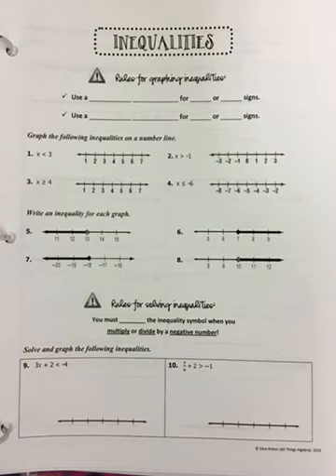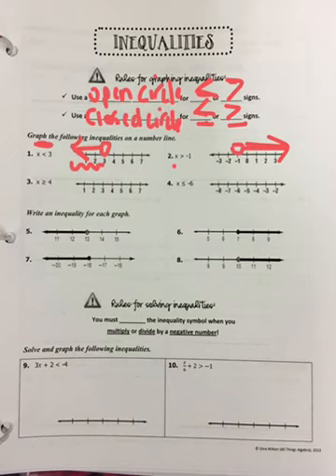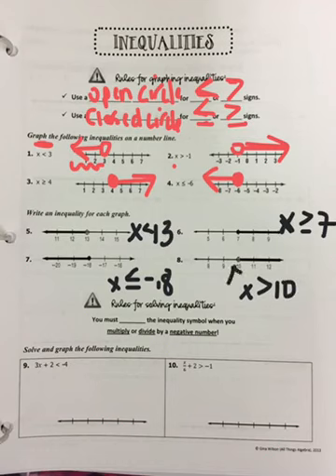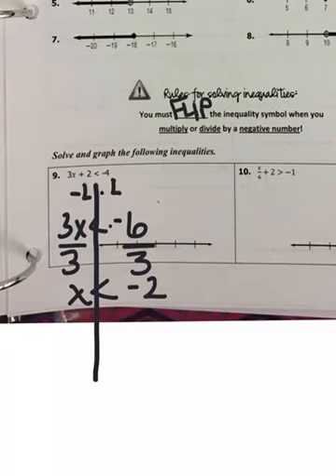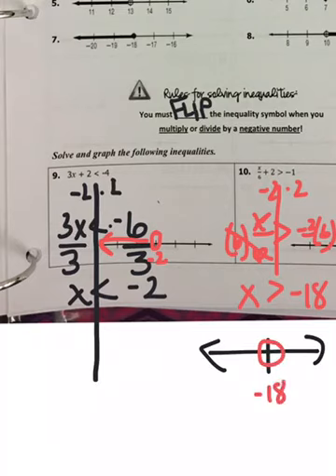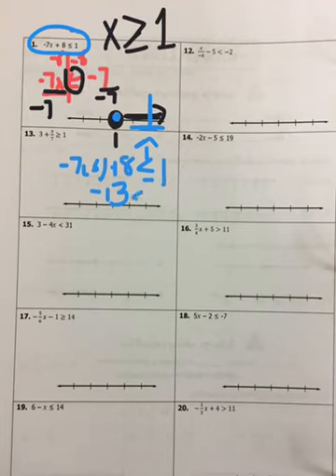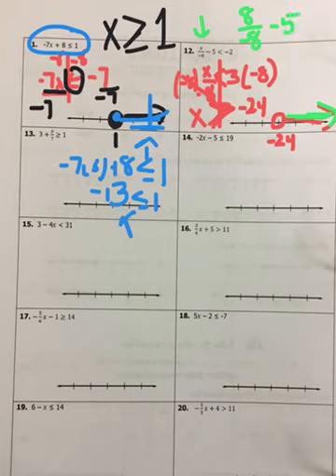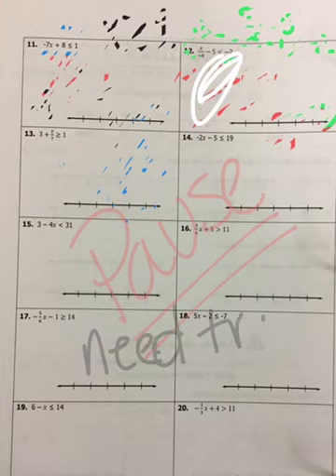Unit 2 inequalities